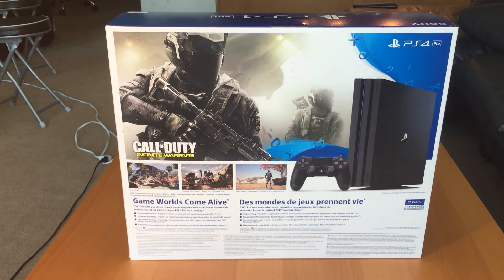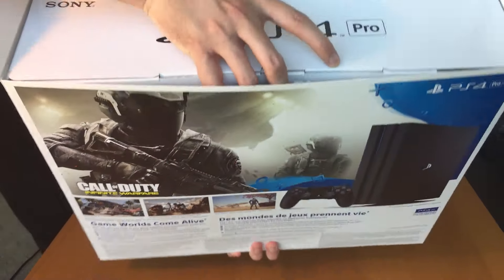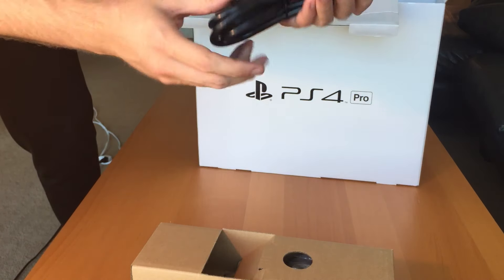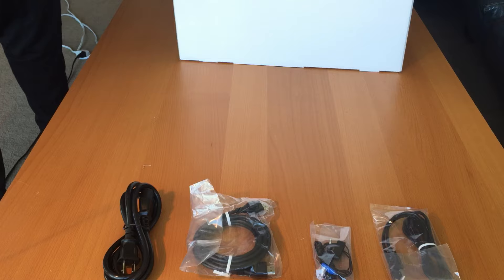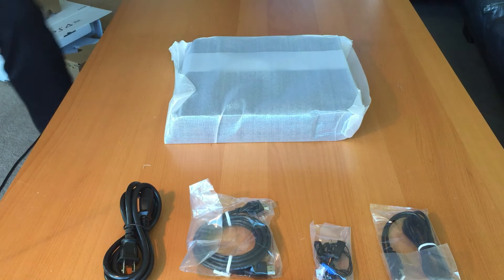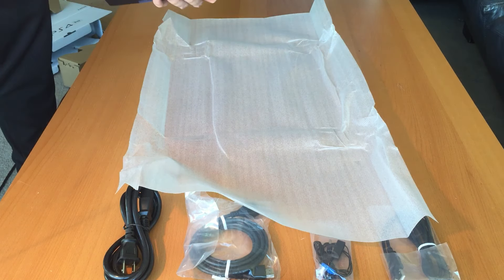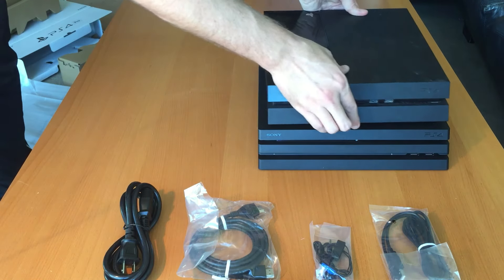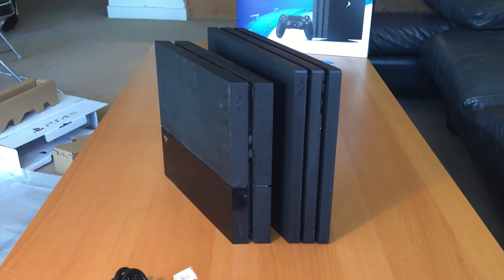Playstation PRO UNBOXING & SIZE COMPARISON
PS4 Pro Unboxing - Playstation 4 Pro Unboxing & Size Comparison PS4 vs PS4 Pro

PlayStation 4 Pro - The super-charged PS4
PlayStation 4 Pro allows games to deliver far more detail and unprecedented visual precision.

SPECTACULAR GRAPHICS 4K TV owners can experience higher quality visuals, such as 4K quality resolution, as well as faster and more stable frame rates. HD TV users will also enjoy enhanced gameplay experiences on PS4™ titles in 1080p, along with higher and more stable frame rates.

ULTIMATE PERFORMANCE Double the power with an incredible combination of visual quality and performance in a console.

ENHANCED GAMEPLAY Supporting faster frame rates for super-sharp and smoother on-screen action.

HIGH DYNAMIC RANGE (HDR) TECHNOLOGY Visuals are more realistic, strikingly vivid and truer to what the human eye sees in the real world.

ULTIMATE SHARE PLAY AND REMOTE PLAY Share or stream your games in stunning detail with visuals of up to 1080p and 60fps.

MORE CONNECTIONS Features 2.4GHz/5GHz Wi-Fi mode options and HDMI 2.0 output.

TWO CONSOLES, ONE PS4 FAMILY Connect with friends on PlayStation 4 Pro and PlayStation 4 consoles, and hook up with the biggest online community of players with PlayStation Plus

GAMES All games are fully cross-compatible with PS4 Pro and PS4, and players compete online in the same multiplayer ecosystem.